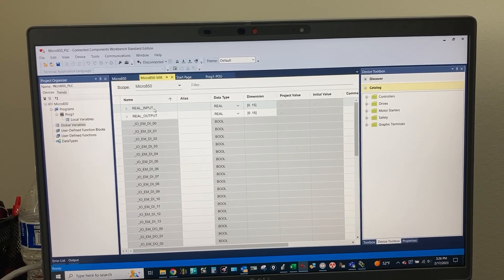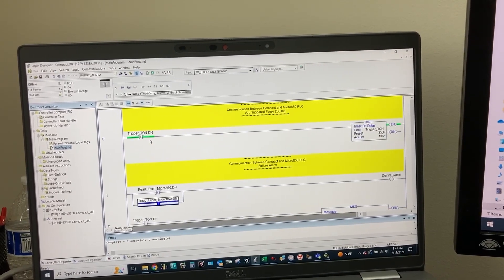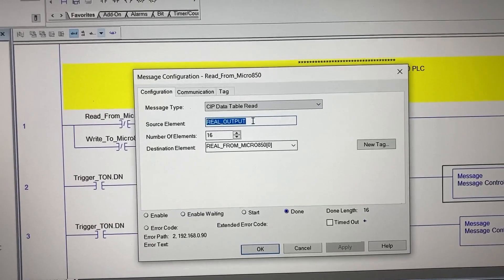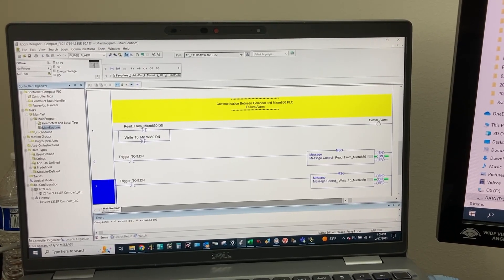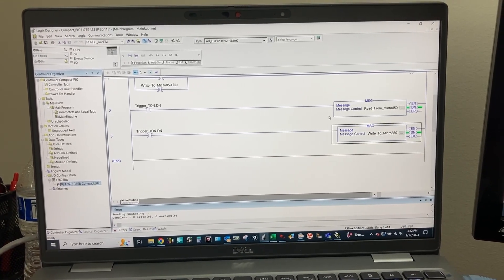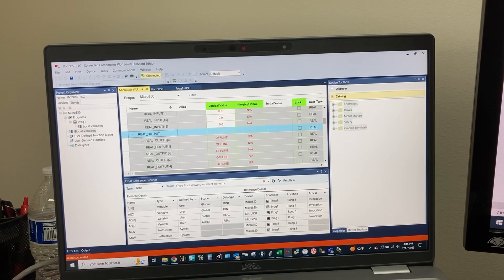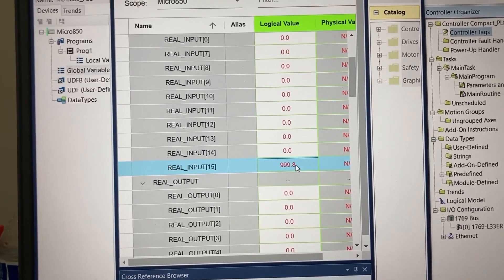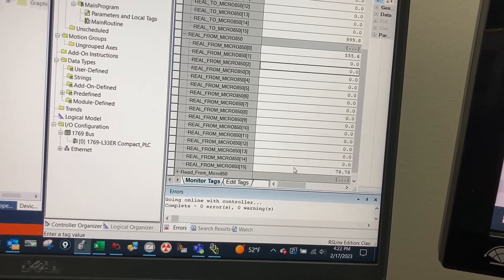RSLOGIX5000 CompactLogix MSG to Micro850/820 PLC Ethernet Communication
MSG on CompactLogix (1769-L33ER) to read/write data to Micro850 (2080-LC50-24QWB)
1. Message Type: CIP Data Table Read

2. Message Type: CIP Data Table Write